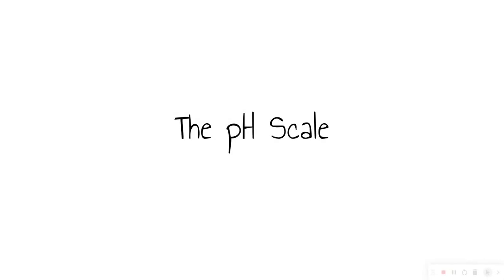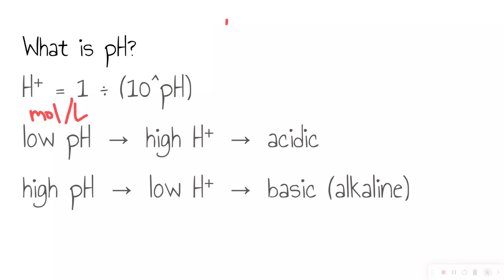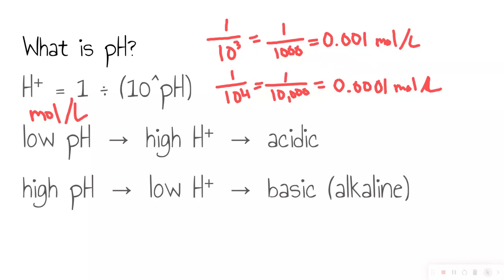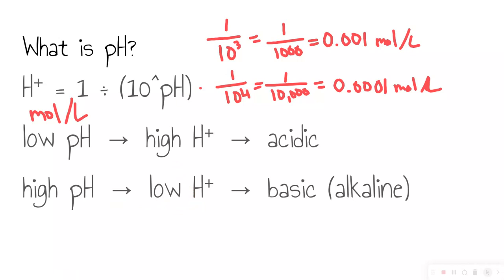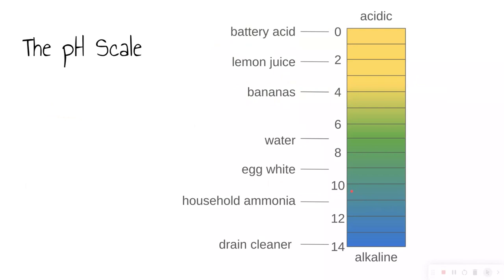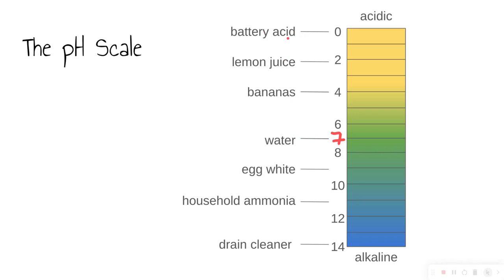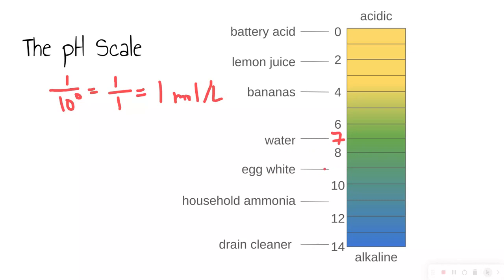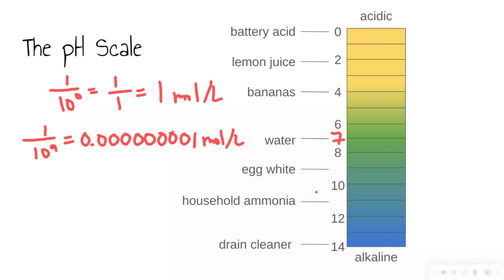The pH Scale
In this video I explain what pH is and give examples of some substances on the pH scale.